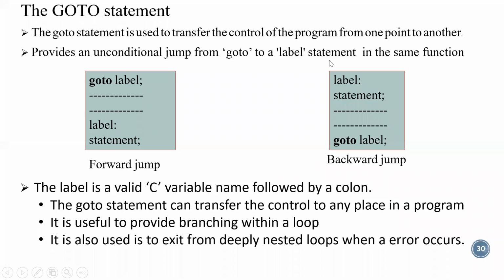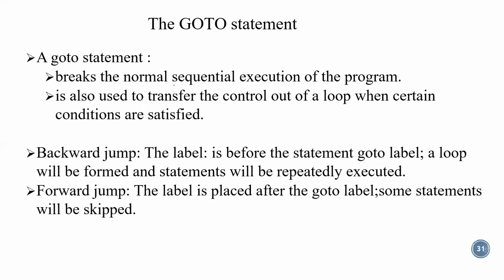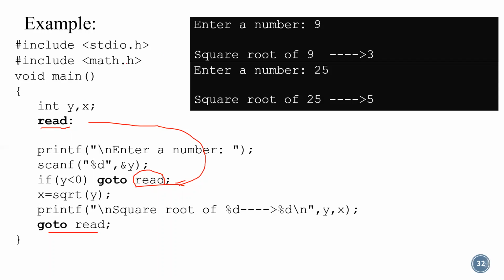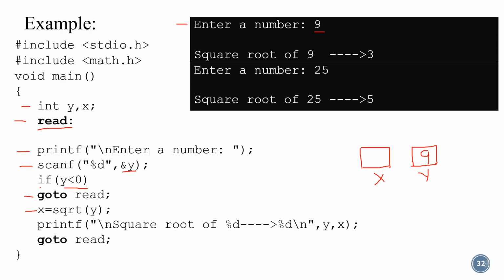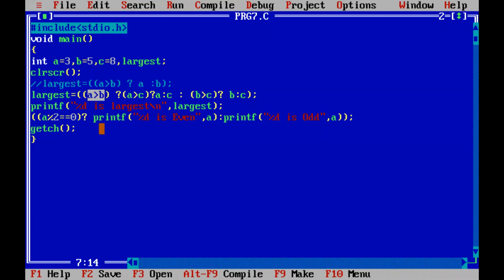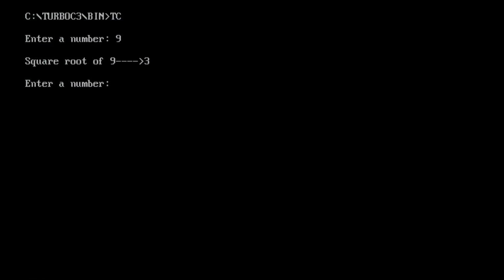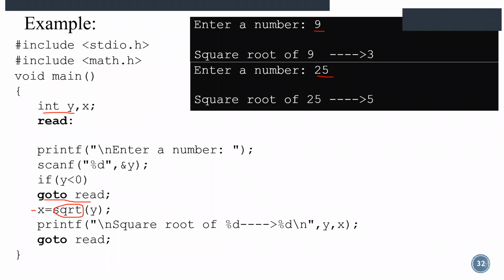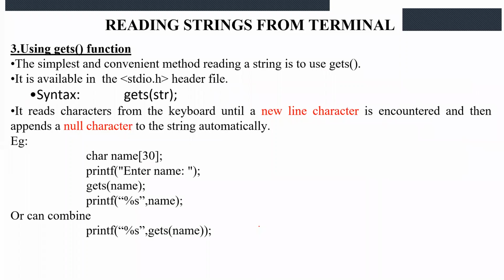BSc GOTO Stmt